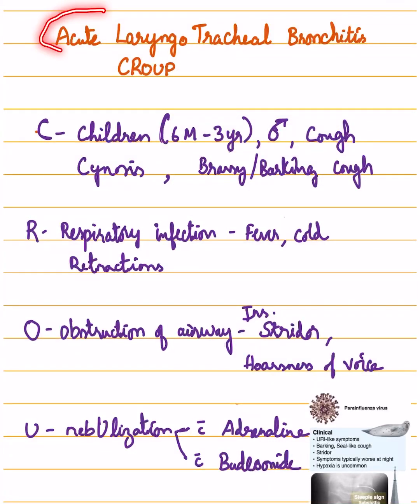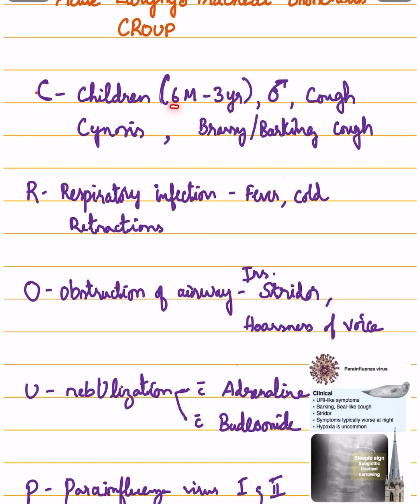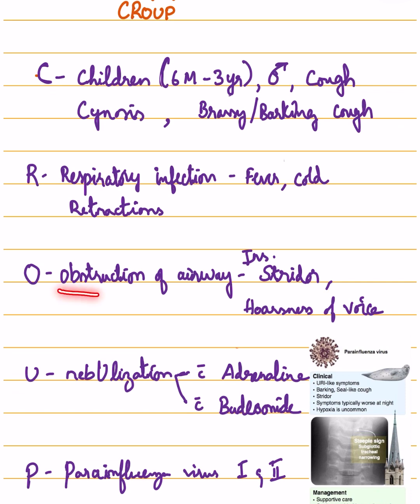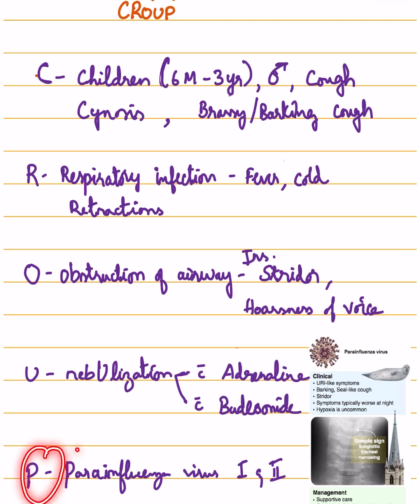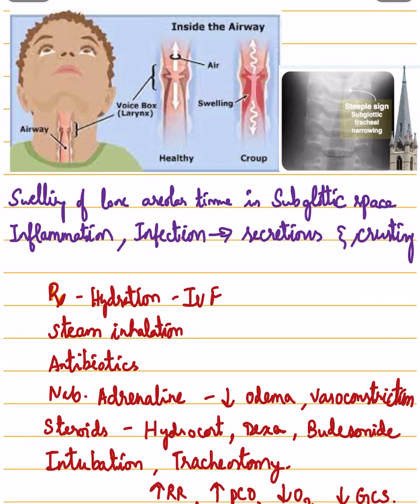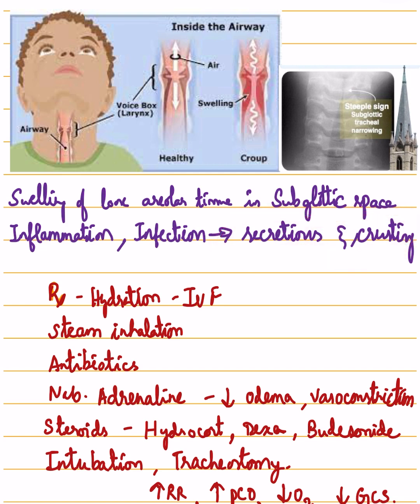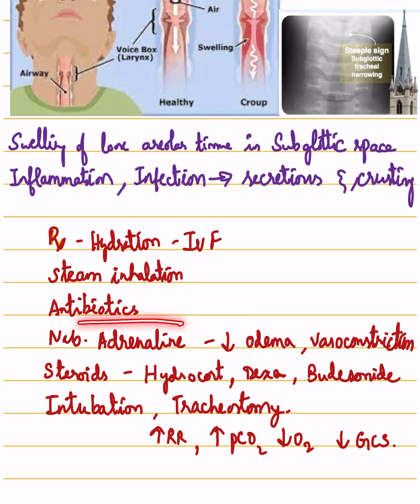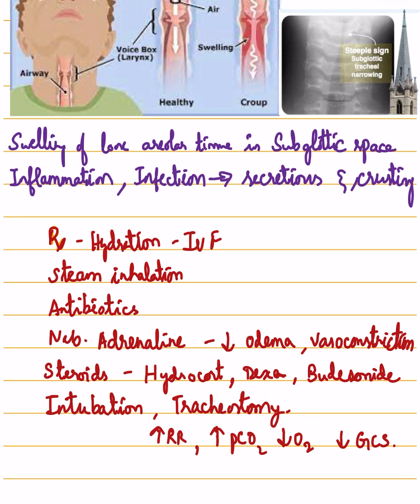CROUP/ Acute Laryngotracheal bronchitis- Paediatrics & ENT